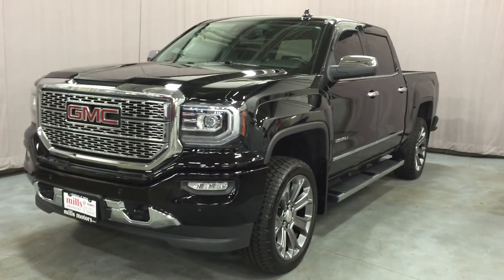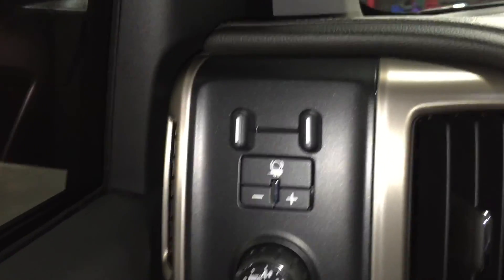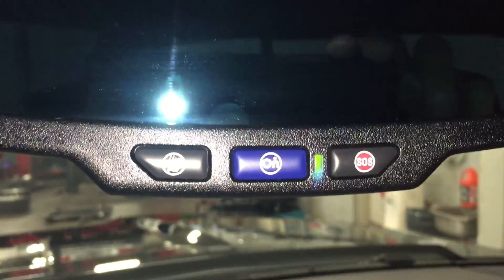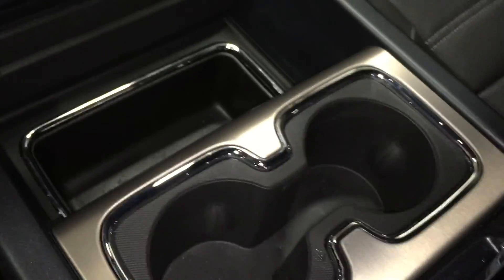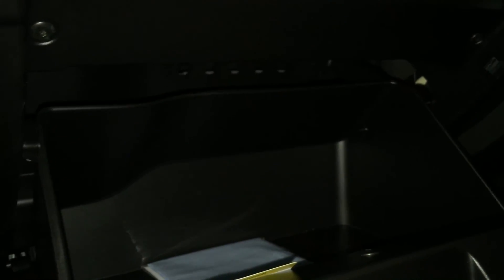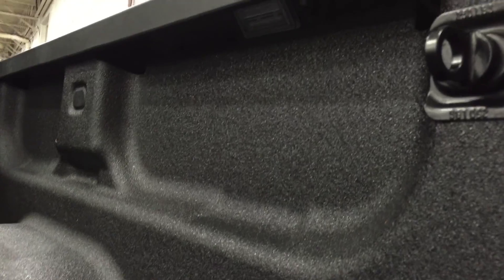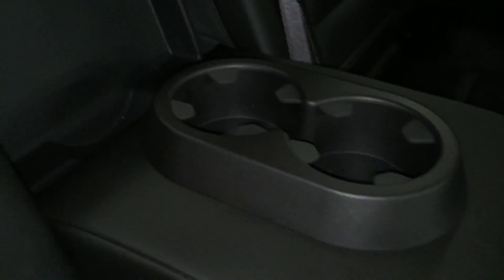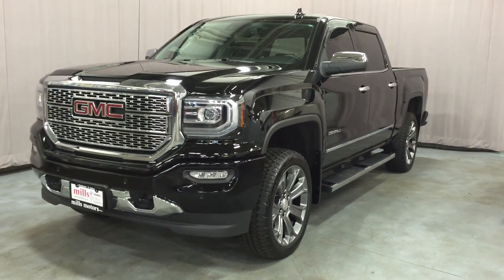DEMO 2016 GMC Sierra 1500 Denali Crew Cab 4WD Black Oshawa ON Stock# 160412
This is a 2016 GMC Sierra 1500 with 8-Speed A/T transmission Onyx Black color and Jet Black interior color.  This video is recorded and uploaded by cDemo Mobile Inspector

240 Bond Street East
Oshawa Ontario
L1H 7L3